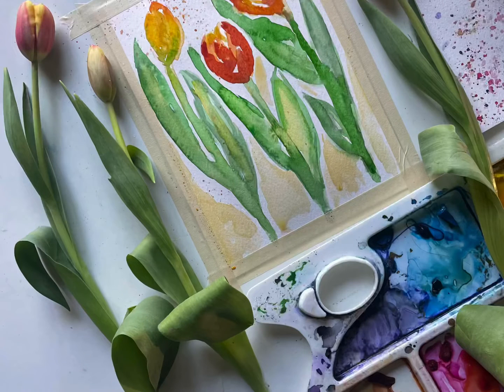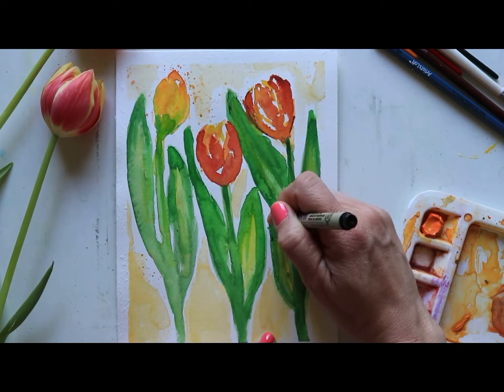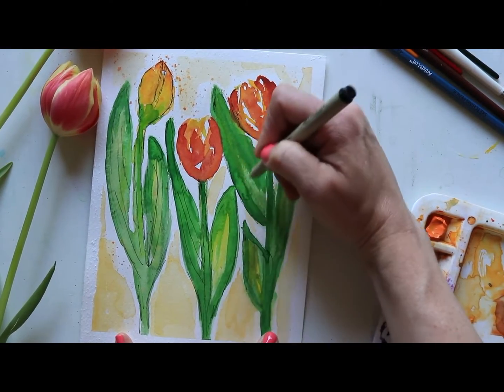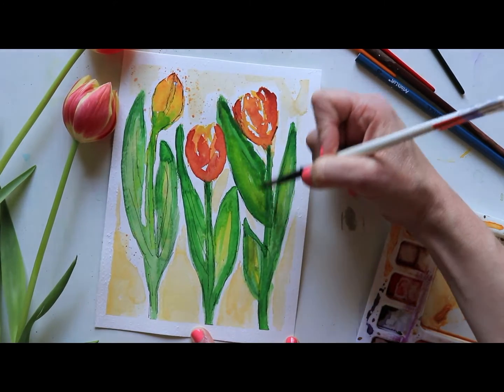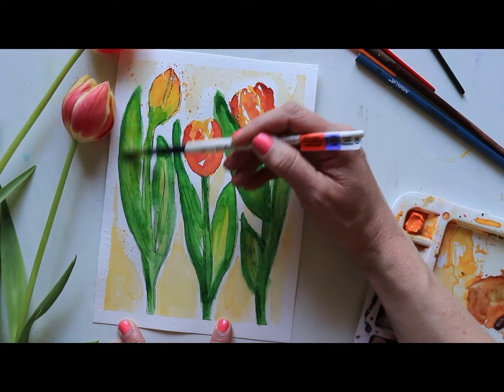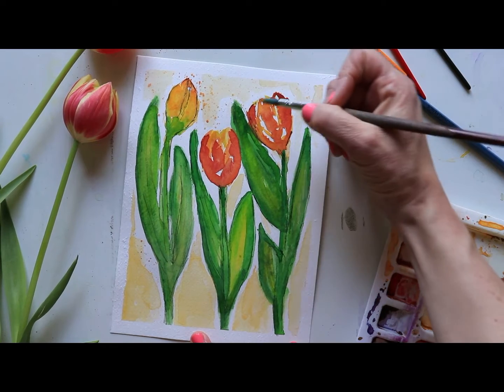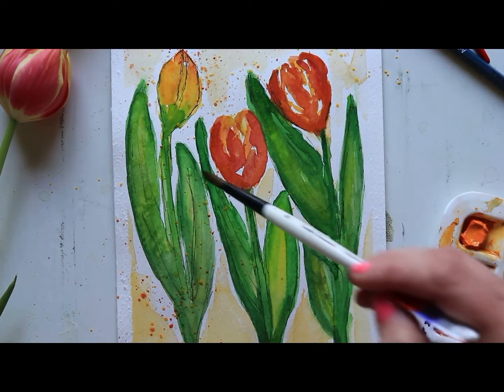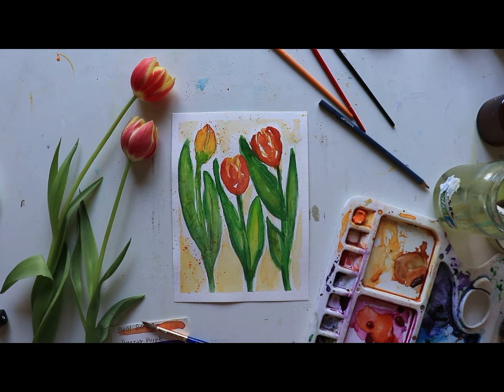Easy Ways to Add Detail & Depth to Your Tulips {or any watercolor painting!}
I felt that this painting needed something more. After it dried, I came back (twice!) and added details with micron pen and more color.

Try this with any painting that seems to need a bit more of something to make it sing!

Next week we'll have a new flower "portrait" to paint together!